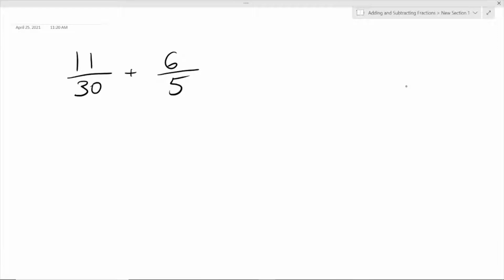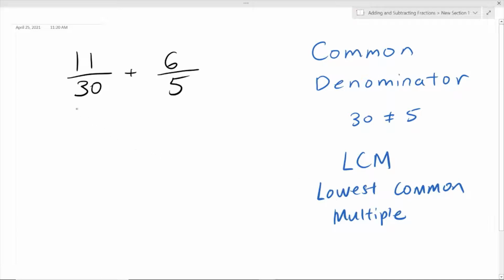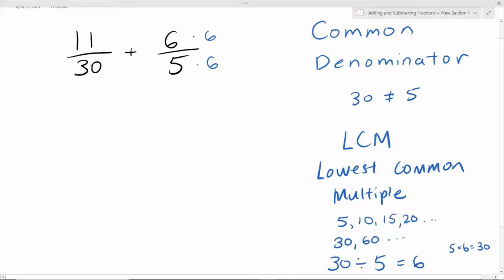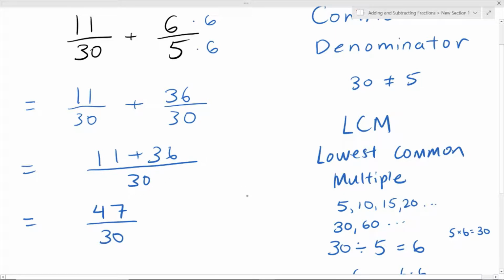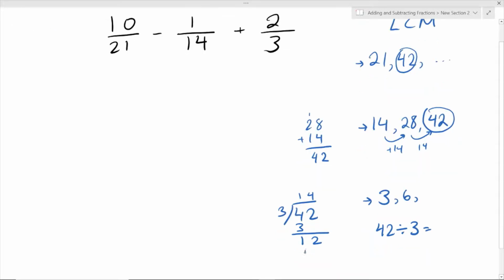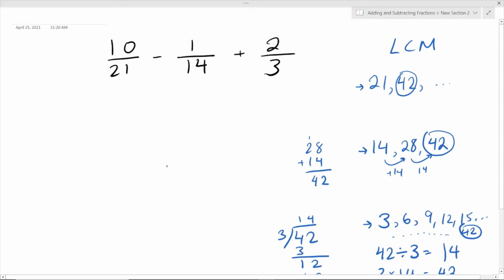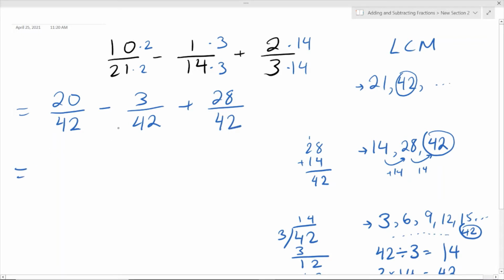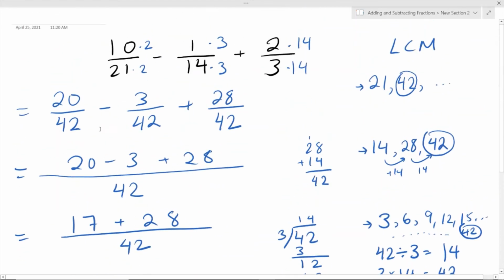How to Add and Subtract Fractions! Easy to Follow, Step by Step Explanation and Examples!